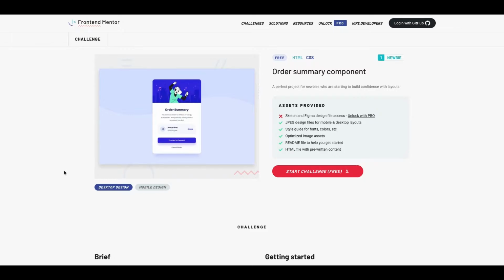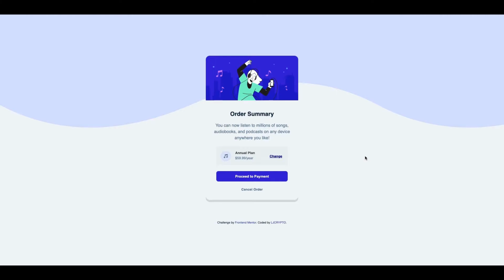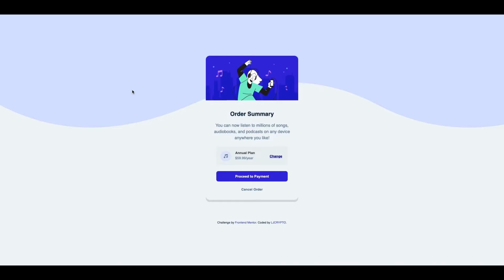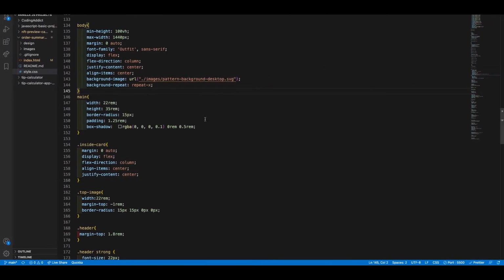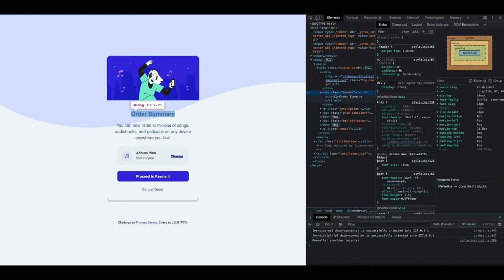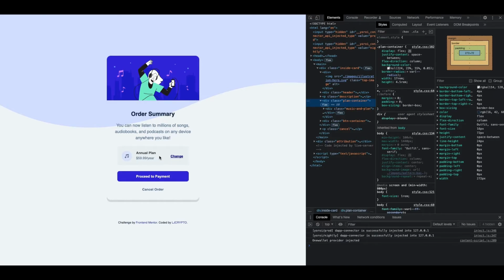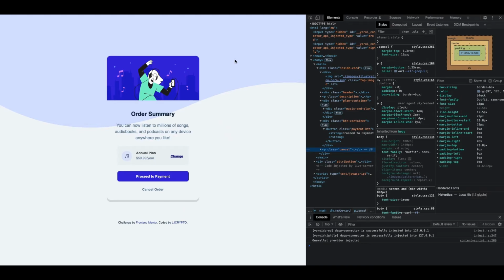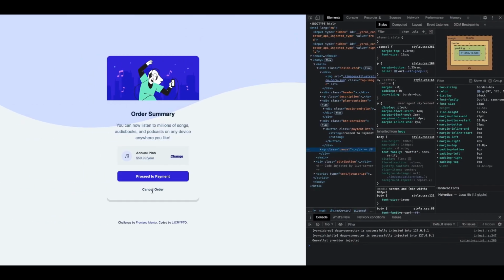Coding Project #2 - Order Summary Card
I talk about my second coding project I built myself.

BTC Address - bc1qft8cnknzp0elz77fzq3zdldhsa0826f8r0umju
ETH Address - 0x3244ca00d80194facac450811d44bd42b01cbefa